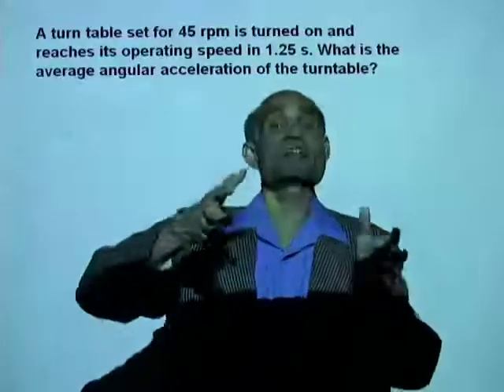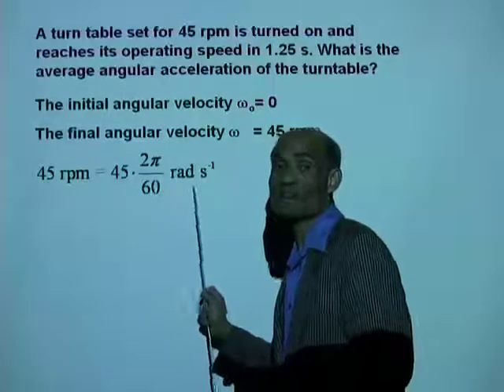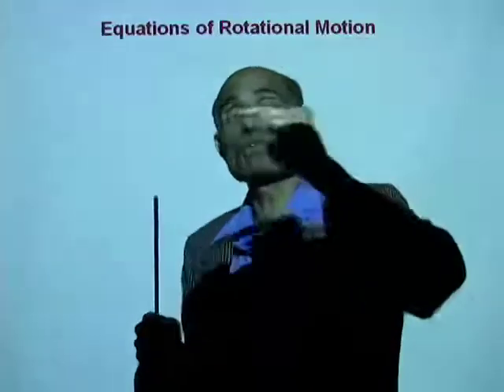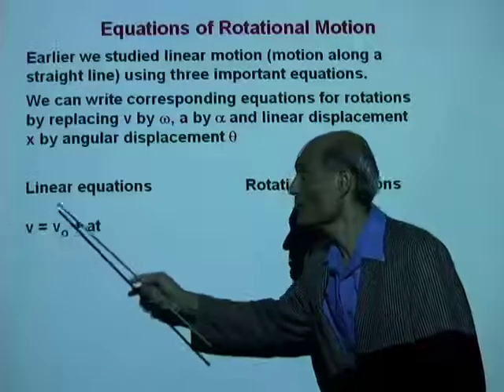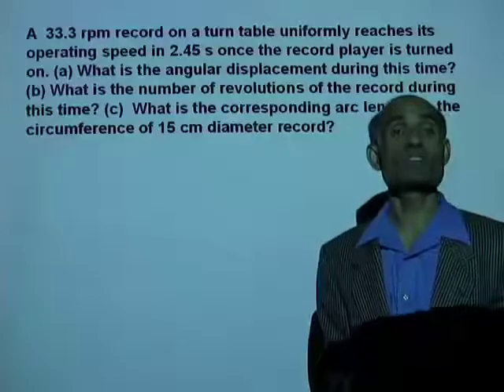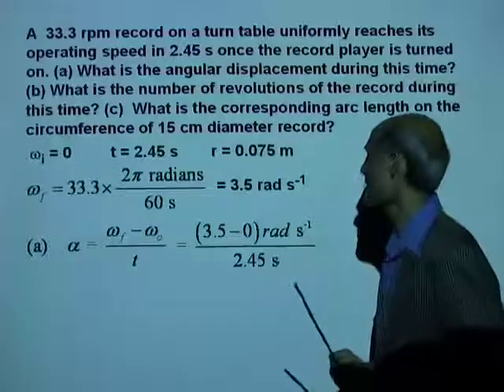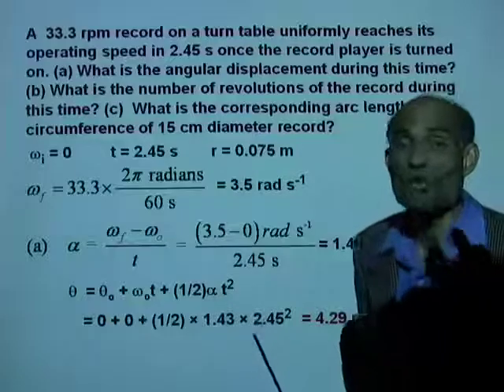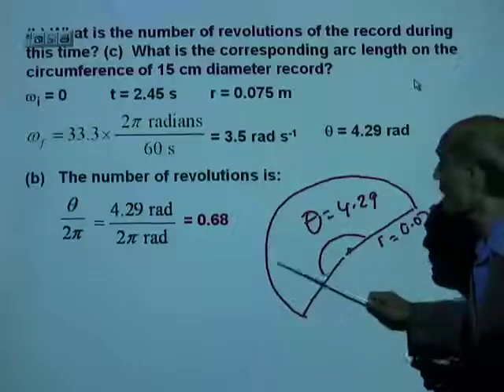PHY2048 Lesson 4 1 Rotational Motion iii